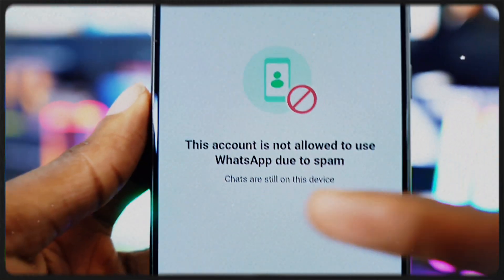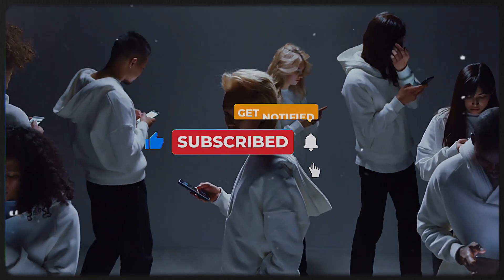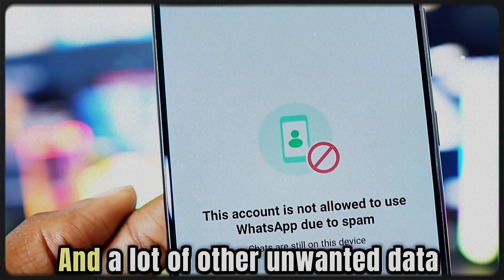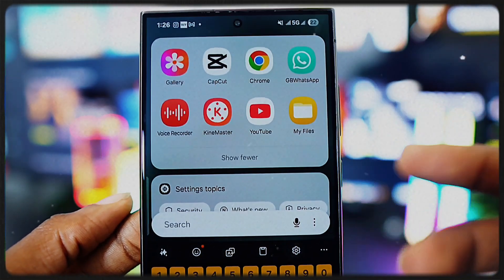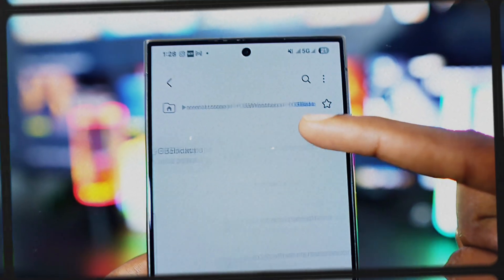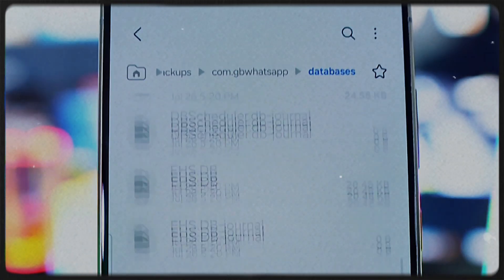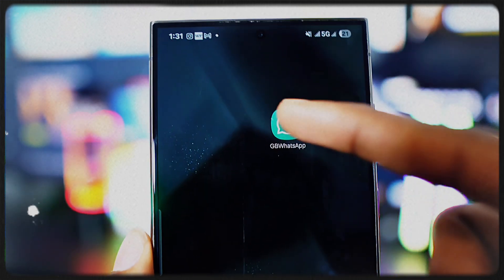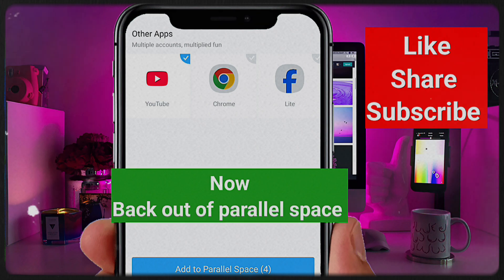Here's How to Download the GB WhatsApp Apk 2025 (Latest Version) On Android